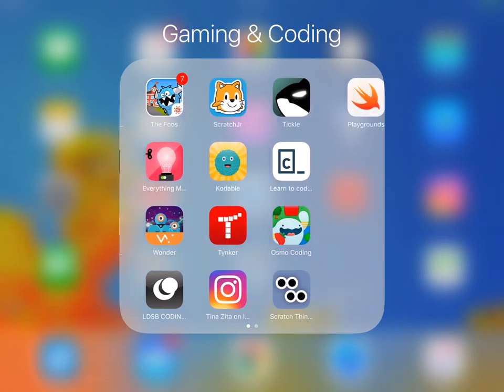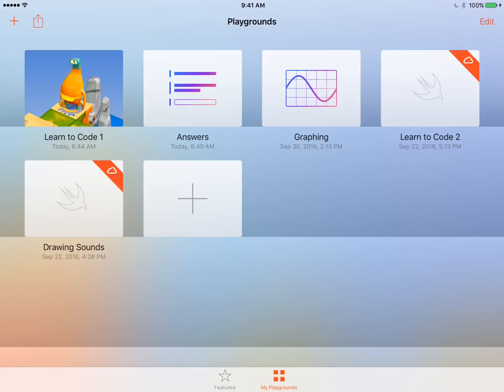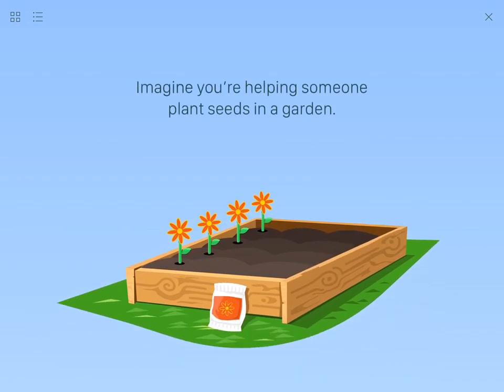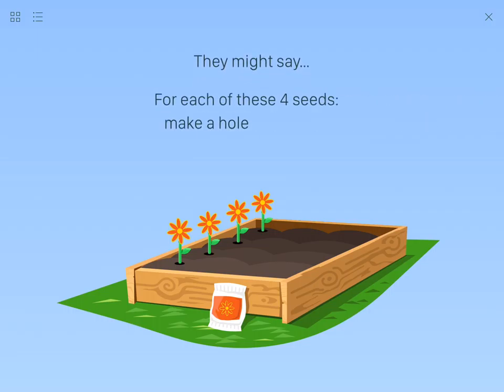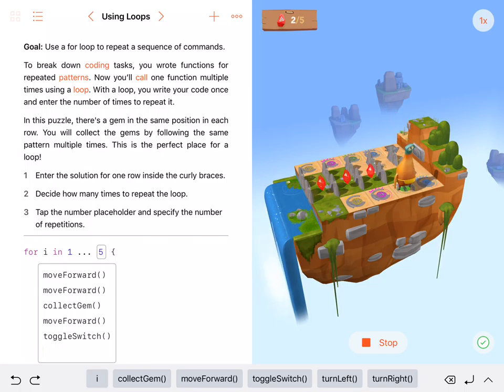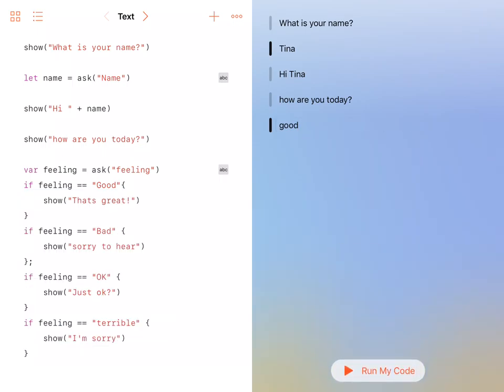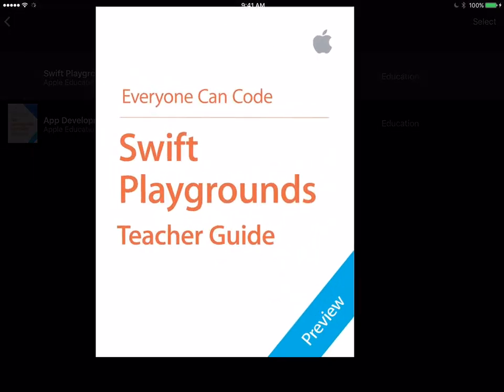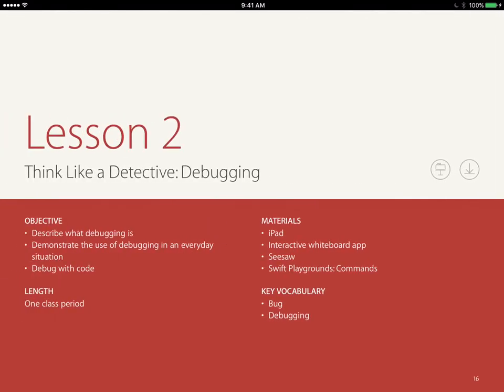Swift Playground in 2 minutes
A quick introduction to Swift.